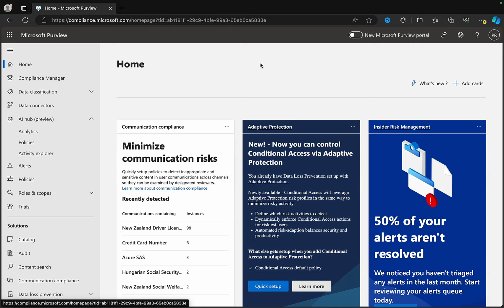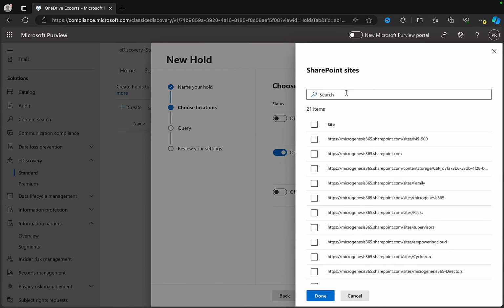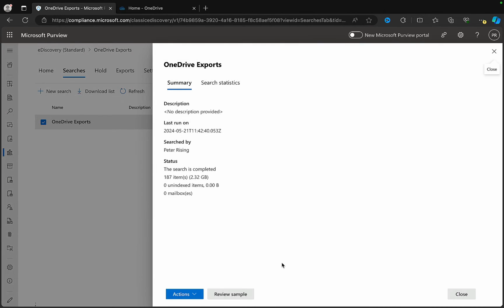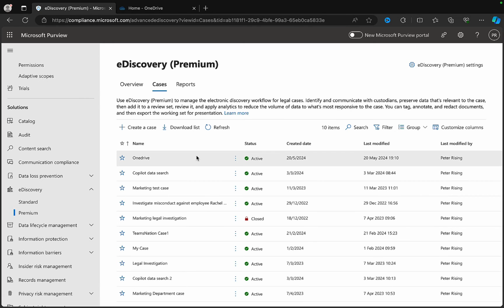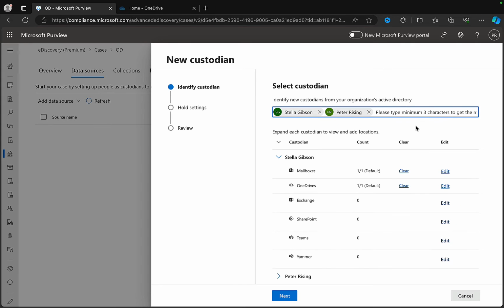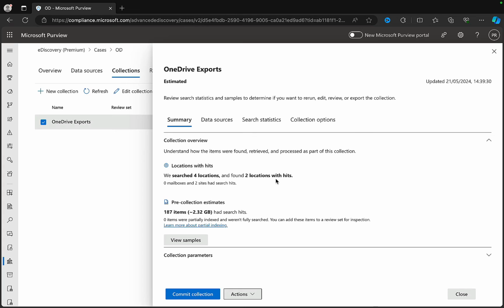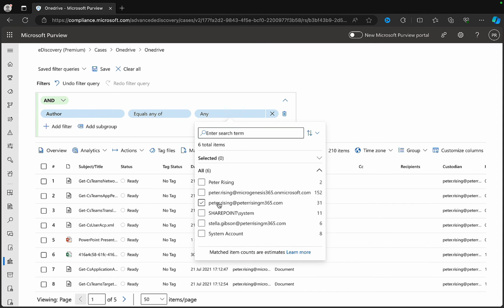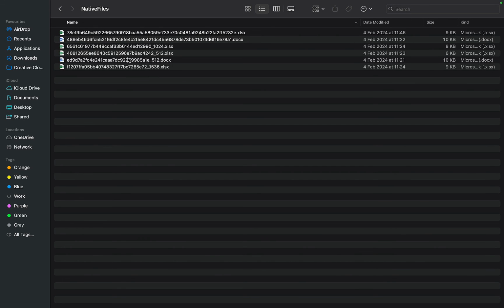eDiscovery Face-Off: Standard vs. Premium in OneDrive Search & Export | Peter Rising MVP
eDiscovery Face-Off: Standard vs. Premium in OneDrive Search & Export

In this comprehensive comparison of eDiscovery Standard and eDiscovery Premium within Microsoft Purview, I dive into the nuances of each tool and explore their capabilities in searching and exporting OneDrive data.

Whether you’re a legal professional, compliance officer, or IT specialist, this video will provide you with the insights needed to choose the right eDiscovery solution for your organisation.

From user-friendly interfaces to advanced search functionalities, I cover all the bases to help you make an informed decision. Tune in to see which eDiscovery tool comes out on top in the ultimate showdown of efficiency and effectiveness